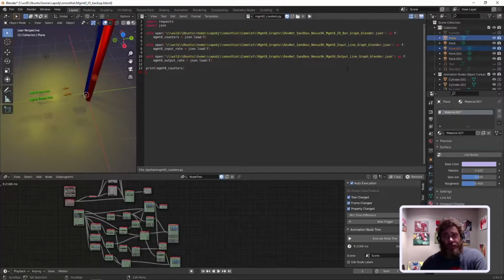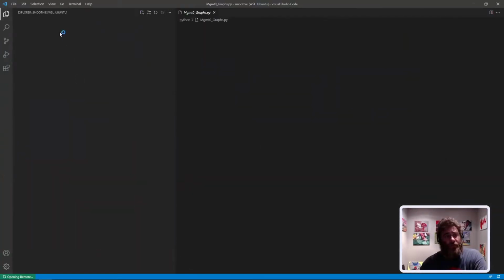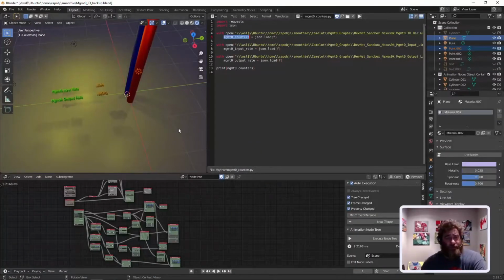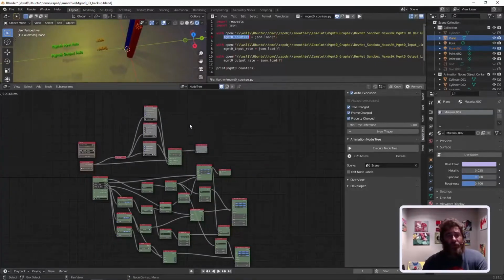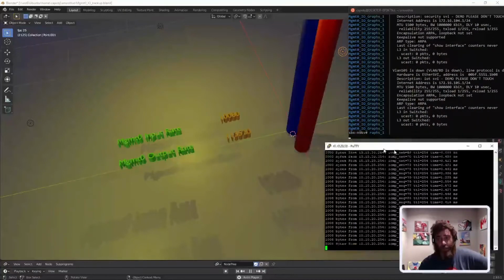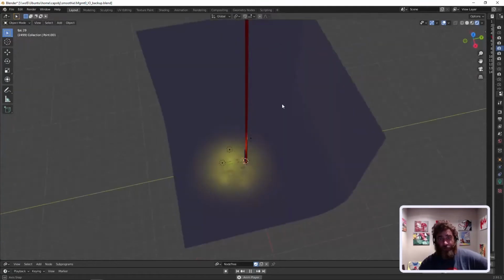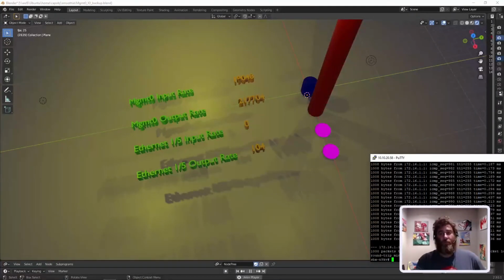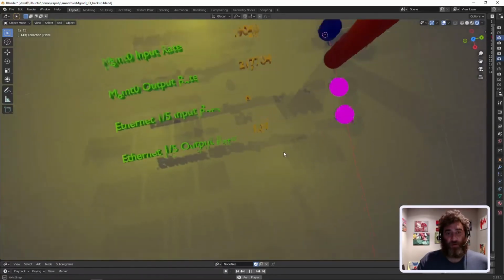3D Animated Dynamic Interface Input / Output Rate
In this video I demonstrate the final working Interface Input / Output Rate 3D Animation in Blender using Merlin data from pyATS Learn Interface.

Watch as we create a living, animated, 3d bar graph from the real rates on the interface - and watch us scale and add a second interface